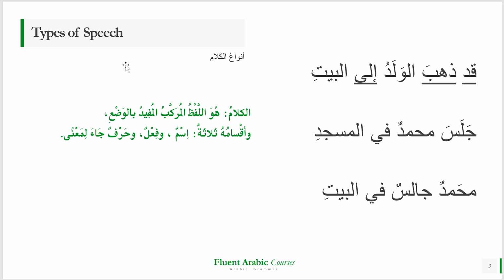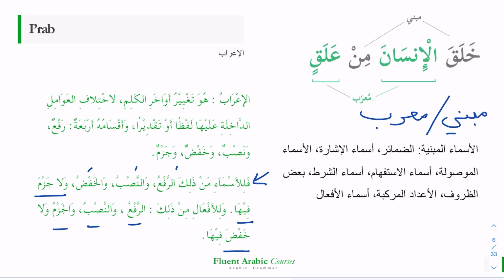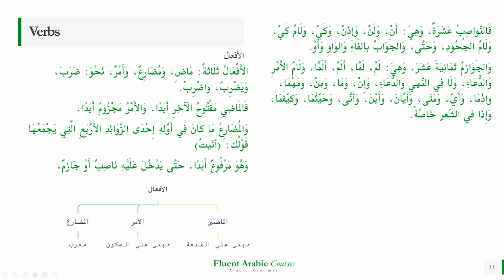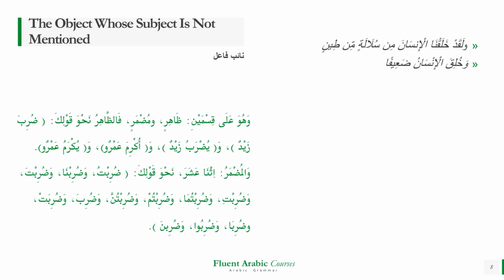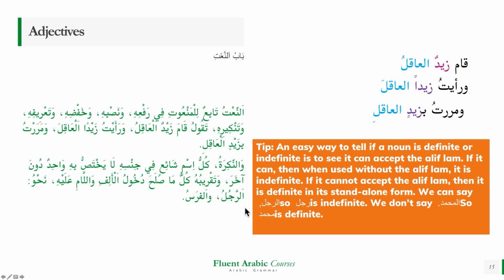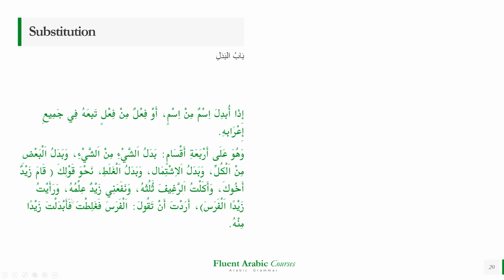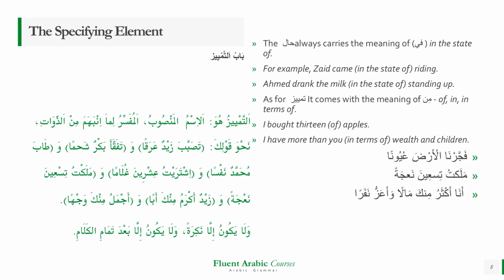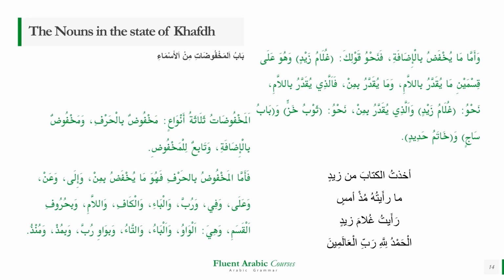Ajrumiyyah Arabic Grammar In English (Free Full-Course)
Al-Ajrumiyyah is a classical Arabic grammar book written in the 13th century by the Moroccan scholar Muhammad ibn Da’ud as-Sanhaji. It is considered to be the go-to book for beginners to learn Arabic grammar across the Arab world.

This comprehensive explanation of the Ajrumiyyah presents all the chapters in an easy format with the aid of tables and figures. The material is compiled from renown explanations of the Ajrumiyyah by various scholars.

Chapters
00:00 Introduction
00:34 Types of Speech
16:44 I'rab
34:07 Indicators of I'rab
42:08 Verbs
52:43 Nouns in Raf'
56:58 Verbal Subject
1:01:55 Object Whose Subject is not Mentioned
1:11:01 Nominal Subject
1:17:35 Agents acting upon the Mubtada' and Khabar
1:29:04 Adjectives
1:35:26 Conjunctions
1:49:27 Corroboration
1:52:52 Substitution
1:58:13 Nouns in Nasb
2:00:23 Object
2:04:51 Absolute Object
2:08:56 Adverbials of Time and Place
2:14:34 Circumstantial Qualifier
2:18:40 The Specifying Qualifier
2:21:16 Exception
2:28:01 Absolute Negation
2:31:46 Vocative
2:35:53 Causative Object
2:37:34 Accompanying Object
2:39:17 Nouns in Khafdh

Reviews

"Whoever wants to build a strong foundation in Arabic grammar, I strongly advise you to use this course. I recommend that you start learning Arabic from this website. For sure, you will find the fruits of study here, insha' Allah."

- Sheikh Fahad As-Sisi, Head of Dept. of Shariah, Islamic University of Madinah